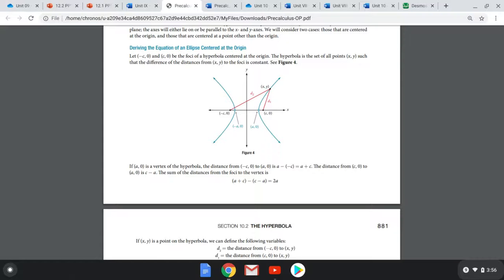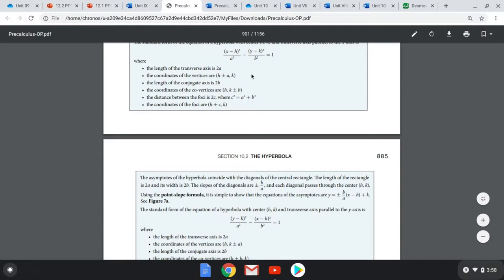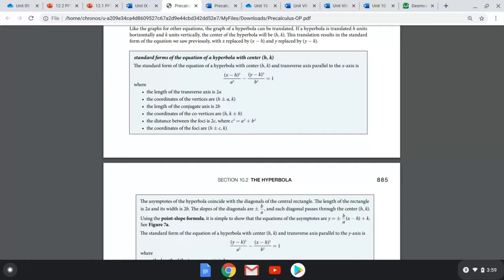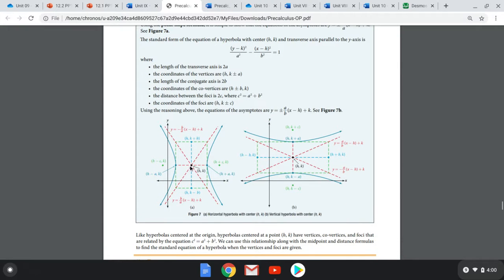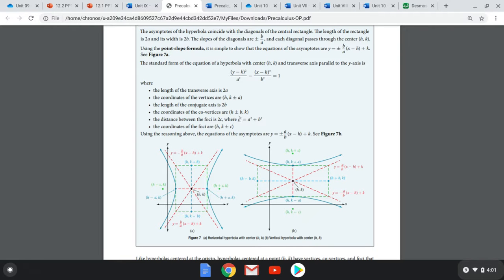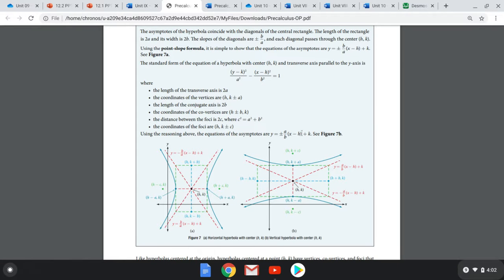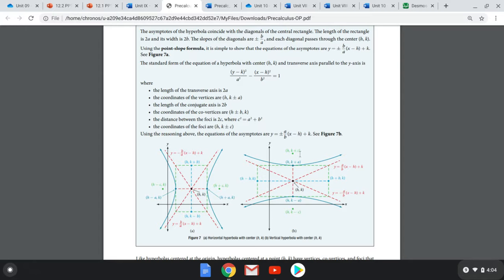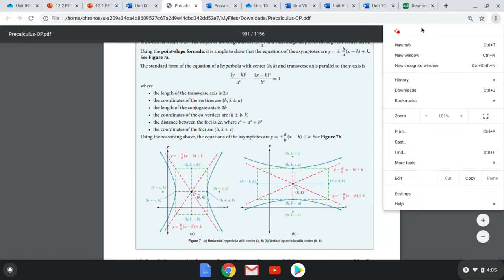10.2 Hyperbola: parts of the equation